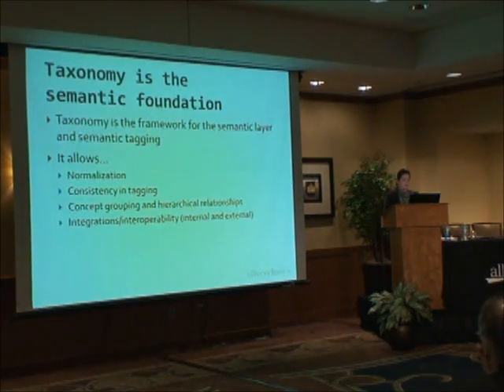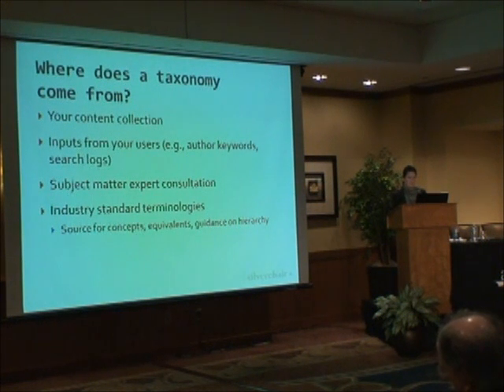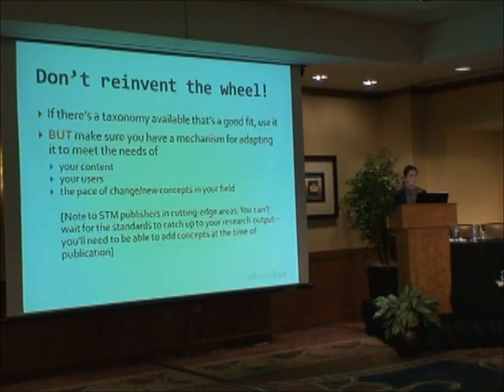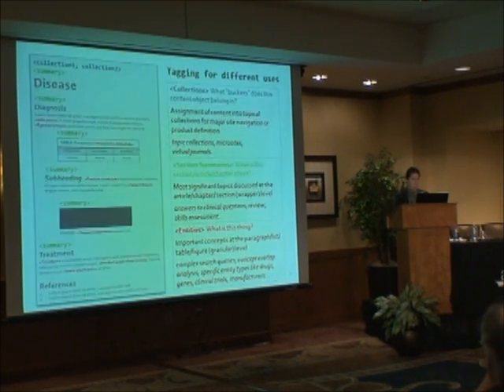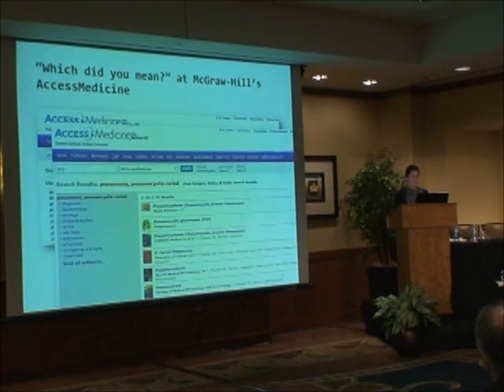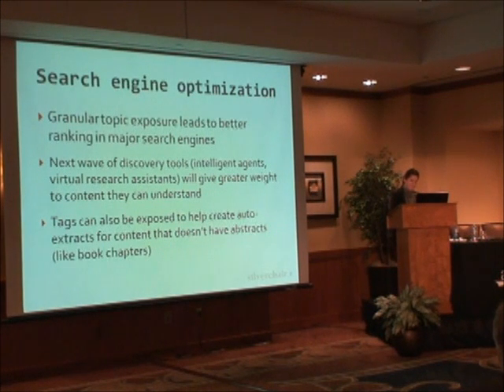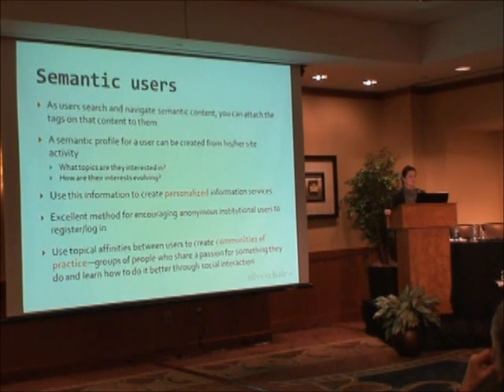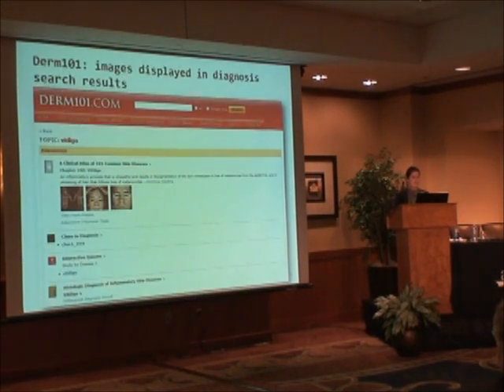Contextual Design: The Dynamic Possibilities of Semantic Enrichment, Pam Harley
In a well-designed building, all of the materials work together, and the meaning of the separate components is crucial to the overall composition. For the semantic web, the machine-readable meaning and context of data are the components that inform the whole. This allows data to be connected, discovered, used, indexed, and repurposed in exciting new ways. What are the real-world implications for scientific content? This session will demystify the technical talk and get down to the basics of what semantic technology really means, what it can do for publishers, how they can get started, and why they need to embrace it to survive.

Pam Harley,Vice President, Product & Market Development SemedicaTM, a division of Silverchair